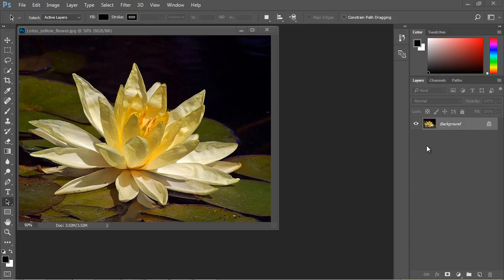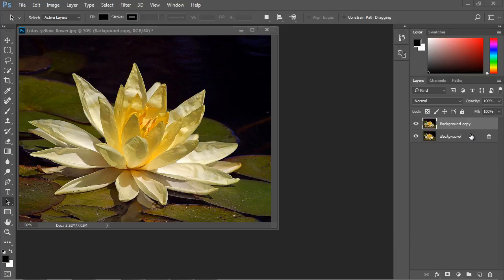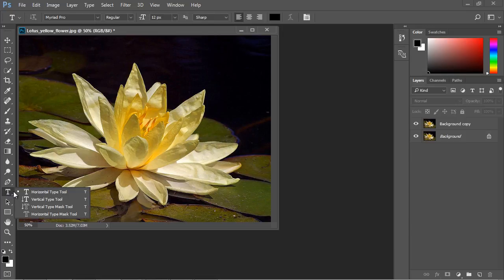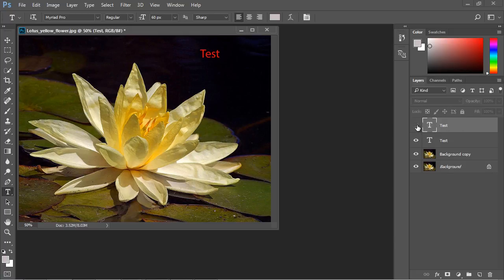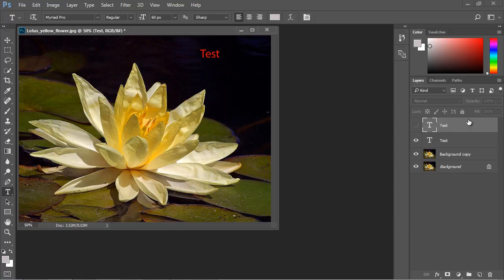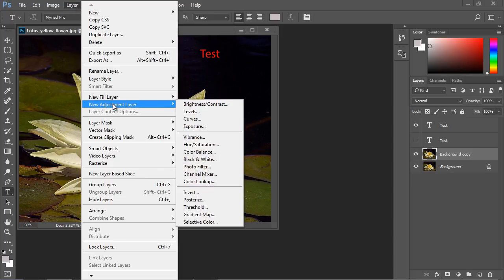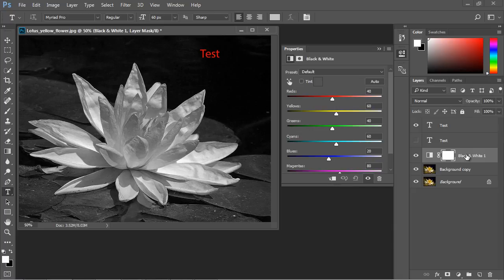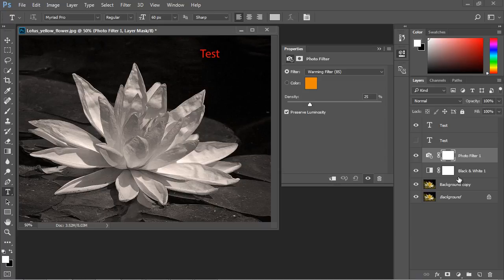Photoshop Tutorial for Beginners - 05 - Layers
Using layers in Photoshop.